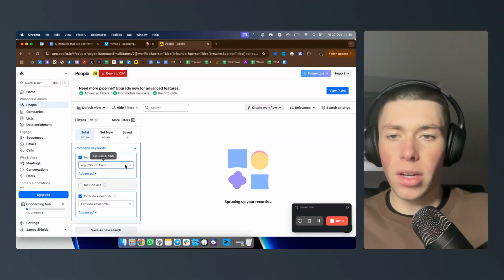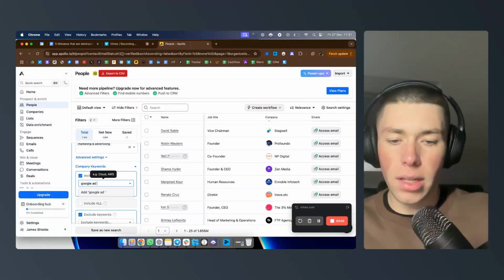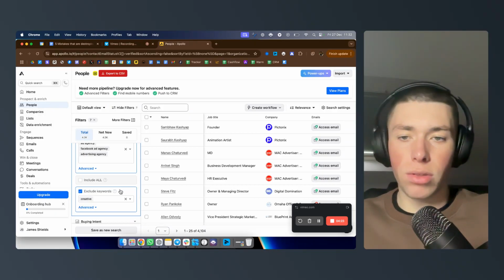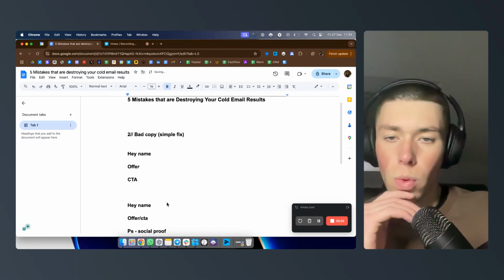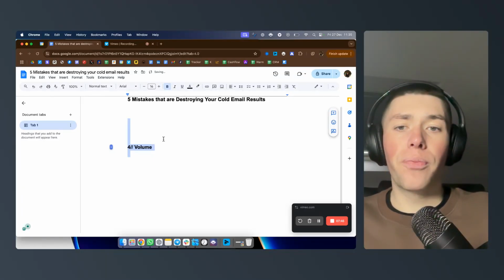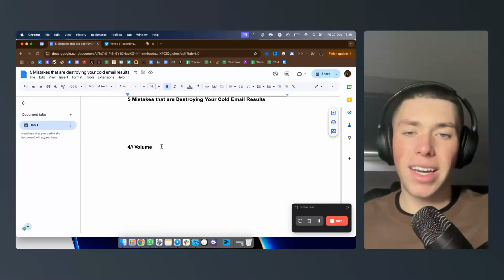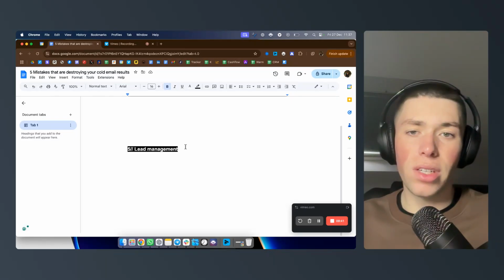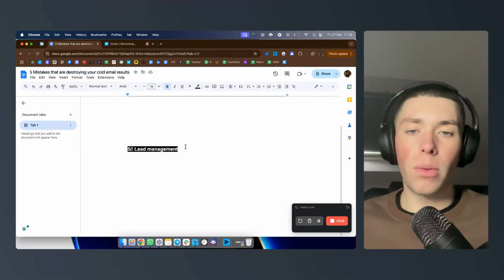5 Mistakes that are Killing your Cold Email Results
In this video I go over the 5 mistakes people make that are killing their cold email results and campaigns.